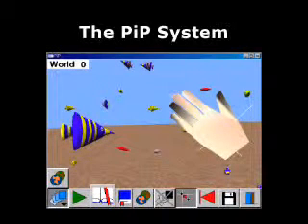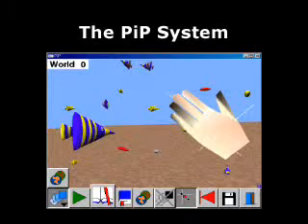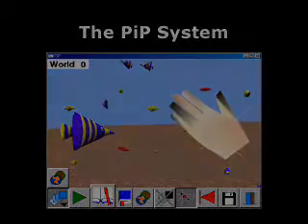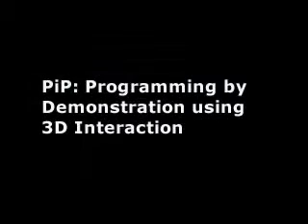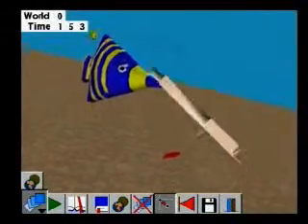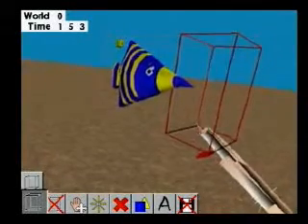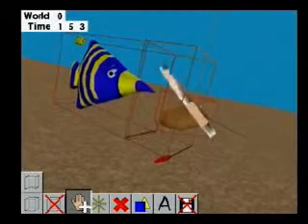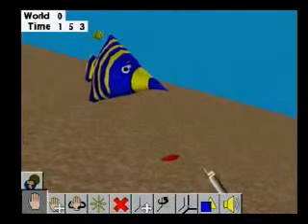PiP: Modeling Virtual Object Behavior within Virtual Environment (2002) - Immersive Authoring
This research proposes an interaction model, and interfaces for specifying (and modifying) object behavior, within the virtual environment, based on an underlying virtual object model. The interaction model follows the concept of programming by demonstration, and based on it, we have built a system called the PiP (Programming virtual object behavior in virtual reality Program) "in" which a user can create, modify, test, and save object behaviours.

Related work:
Immersive Authoring for Tangible Augmented Reality

Related technical papers:
Gun A. Lee, Gerard Jounghyun Kim and Chan-Mo Park, "Modeling Virtual Object Behavior within Virtual Environment," in Proceedings of ACM Symposium on Virtual Reality Software and Technology (VRST), Hong Kong, China, Nov.11-13, 2002, pp.41-48.